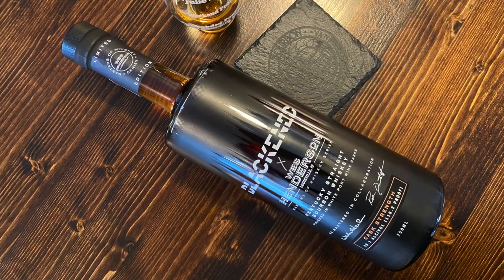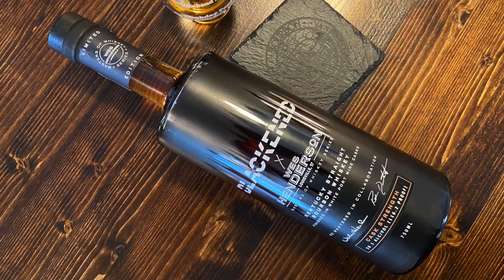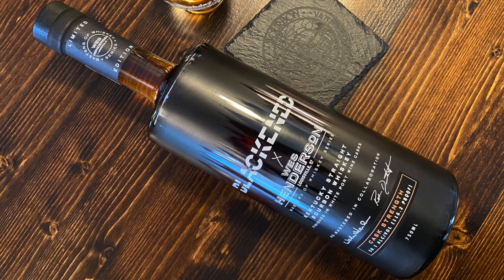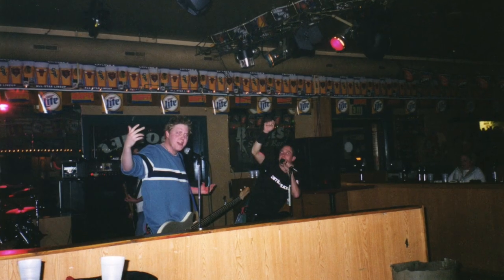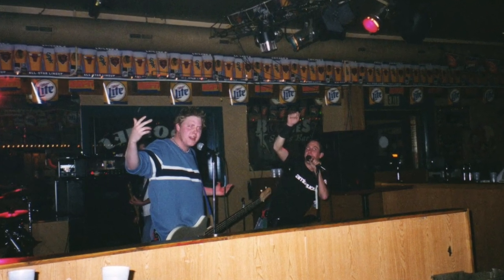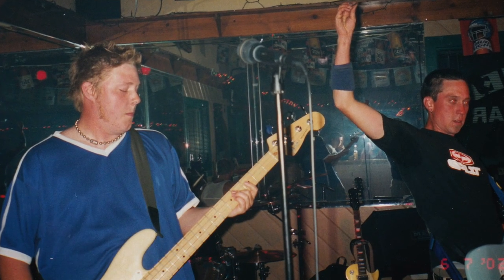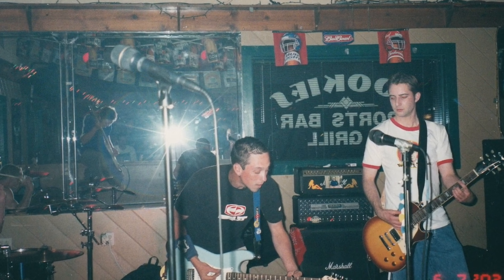Blackened x Wes Henderson Cask Strength Bourbon Review - Whiskey in the Van Wednesday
$100! Phil brought this whiskey home and it better be good or he'll forever be Unforgiven! It's time to rock! We've been eyeballing this brand for years, and we finally pulled the trigger on a rare and interesting release: Blackened X Wes Henderson Cask Strength Bourbon Finished in White Port Casks.